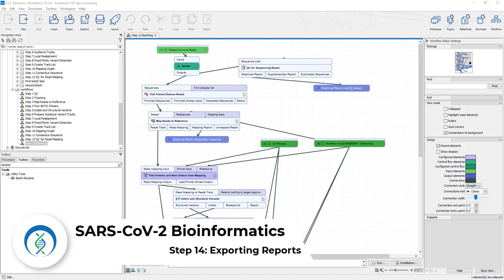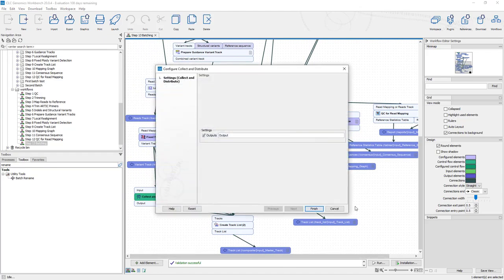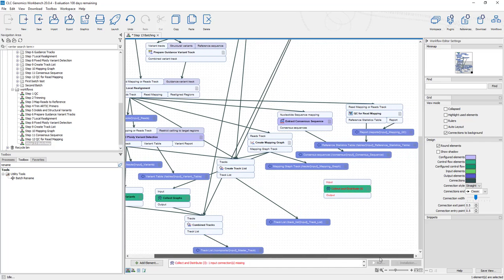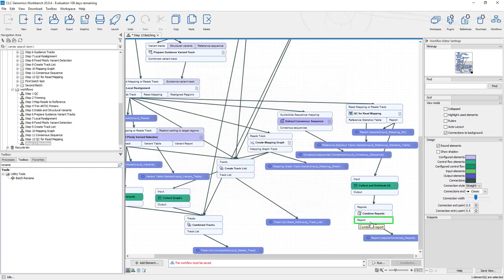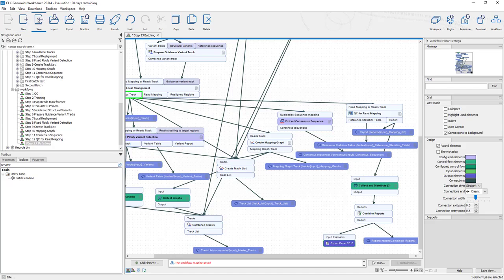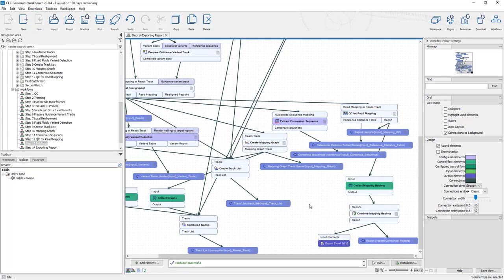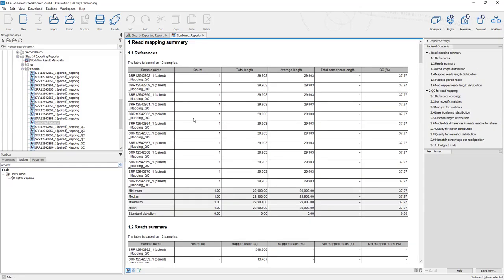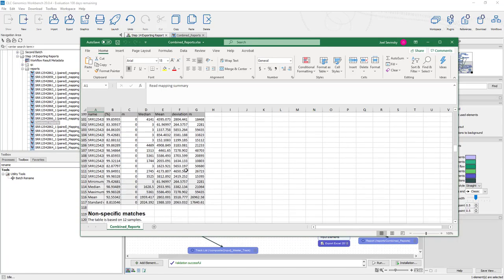16 Building the Workflow Step 14 Exporting